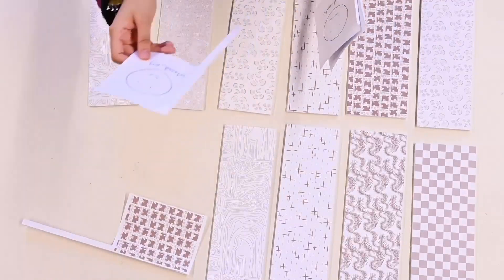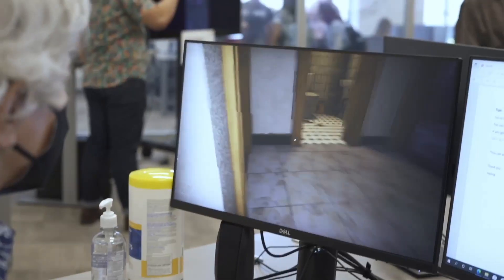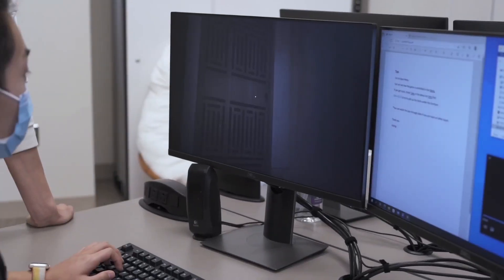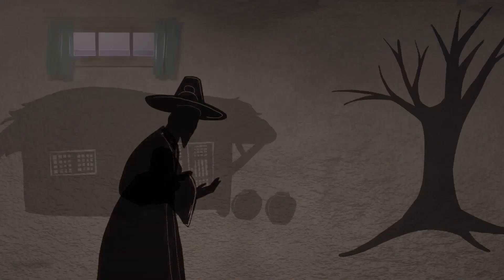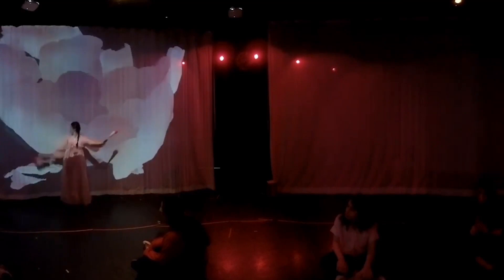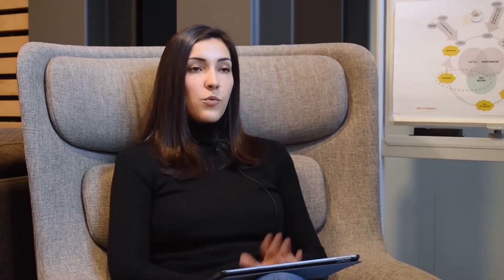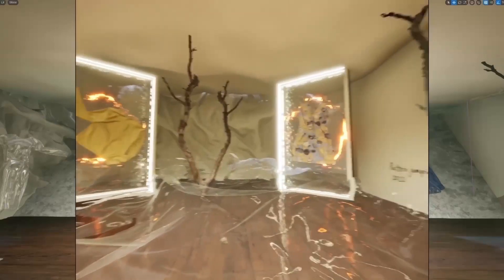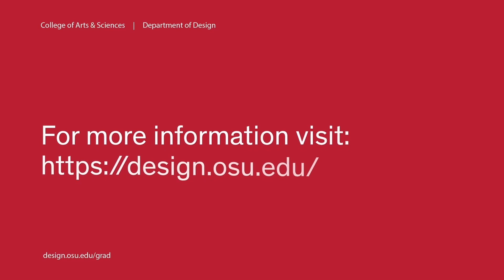Design MFA program video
Department of Design, MFA graduate program video